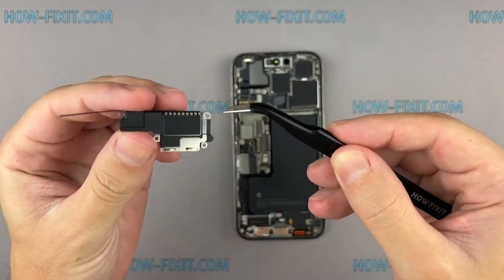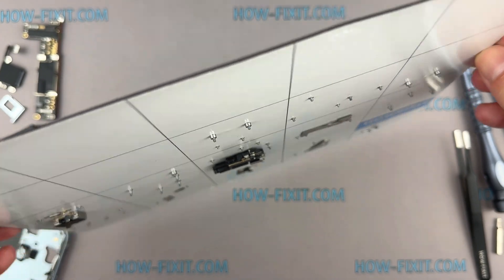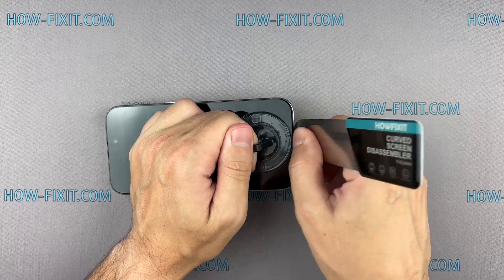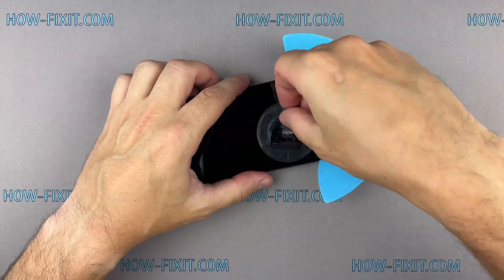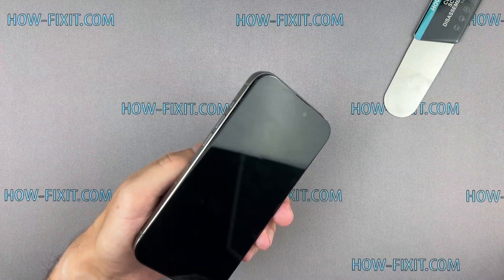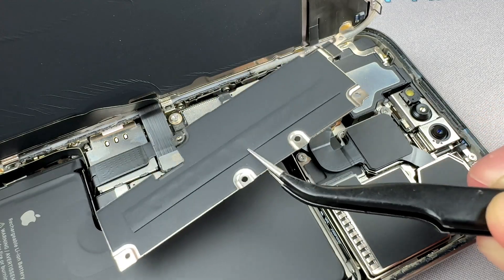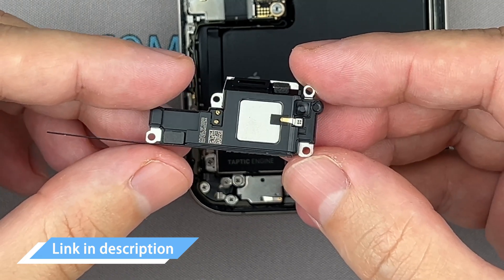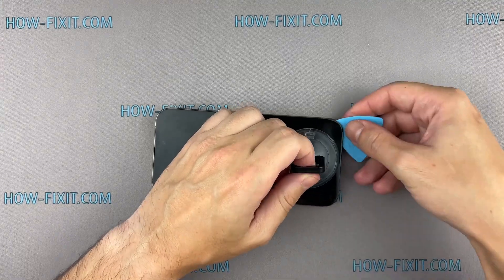iPhone 15 Pro Bottom Speaker Replacement: Ultimate DIY Guide!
Learn how to replace the bottom speaker on the iPhone 15 Pro with our easy, step-by-step DIY guide.

Adhesive Tape
Loud Speaker:

*DESCRIPTION*
Welcome to HowFixit! In this detailed guide, I'll walk you through the process of replacing the bottom speaker on your iPhone 15 Pro. This step-by-step tutorial is designed to make the repair process simple and straightforward, even if you have no prior experience.

🔧 Tools You'll Need:
- Screwdriver set (Pentalobe 0.8 mm, Tri-Wing 0.8 mm, Phillips 1 mm)
- Suction Cup
- Screen disassembly tool
- Tweezers
- Adhesive Sealant Tape

Key Takeaways:
- Gather all necessary tools before starting.
- Use a magnetic mat to keep screws organized.
- Carefully pry the screen to avoid damaging the Face ID module.
- Follow a systematic process for disassembly and reassembly.
- Test the new speaker and ensure water resistance is restored.

Video Content:
In this video, we cover the complete process of replacing the bottom speaker on the iPhone 15 Pro. We start by detailing the required tools and the importance of using a magnetic mat. Then, we guide you through turning off the device, heating the screen, and carefully prying it open. We show how to disconnect the battery and display cables, remove the faulty speaker, and replace it with a new one. Finally, we reassemble the iPhone, ensuring water resistance is restored, and test the new speaker for functionality.

Time Code:
00:00 Intro to Loud Speaker Replacement Guide
00:13 Tools Required
00:28 Preparing for Disassembly
00:49 Removing the Screen
03:47 Disconnecting Components
04:15 Replacing the Loud Speaker
04:26 Reassembling the iPhone
05:07 Testing the New Loud Speaker
05:33 Restoration Water Resistance
08:40 Conclusion and Subscribe

🌟 FAQ
Q: Do I need any special tools to replace the bottom speaker on my iPhone 15 Pro?
A: Yes, you will need specific screwdrivers, plastic pry tools, a suction cup, tweezers, a screen disassembly tool, and adhesive sealant tape.

Q: How can I ensure I don't lose any screws during the repair?
A: Using a magnetic mat is highly recommended to keep all screws organized and in place.

Q: What should I do if the screen doesn't separate easily?
A: Heat the screen further to loosen the adhesive, but be careful not to overheat.

Q: Is it necessary to restore the adhesive seal after replacing the speaker?
A: Yes, restoring the adhesive seal ensures your iPhone maintains its water resistance.

Q: Where can I find the tools and parts needed for this repair?
A: Links to all the necessary tools and spare parts are provided in the video description.